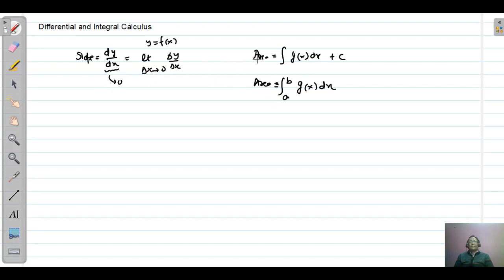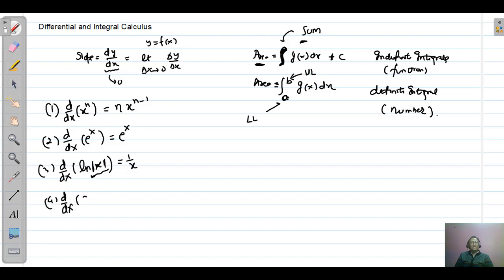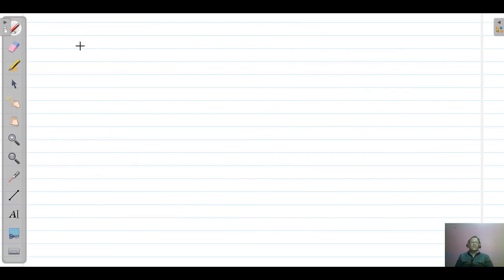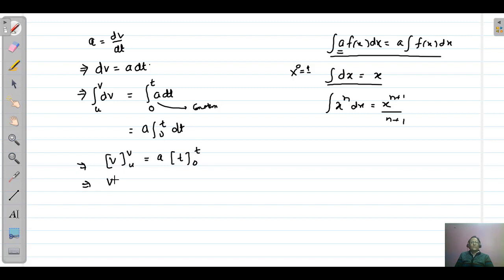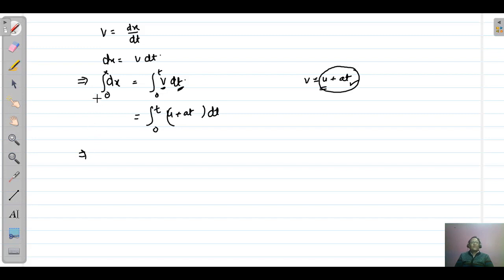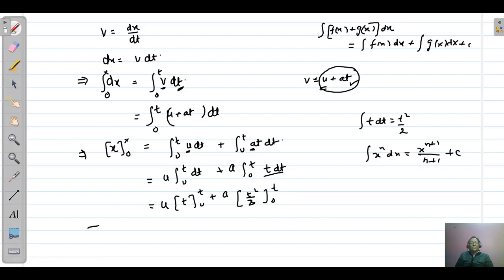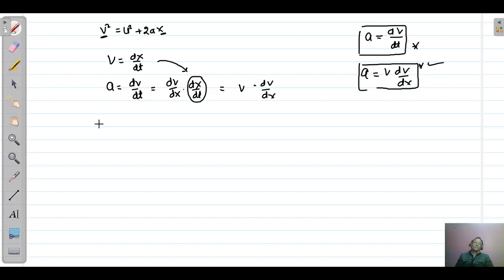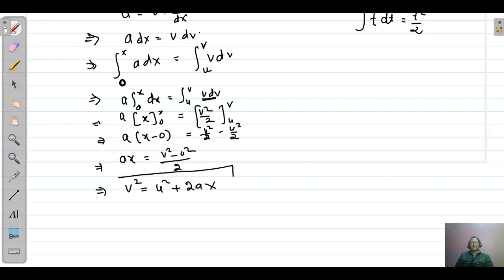2.9 Kinematics - Equation of Motion- Derivation using integrals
This video explains the following :
1) Introduction of Integration
2) Equation of Motion derivation using integration